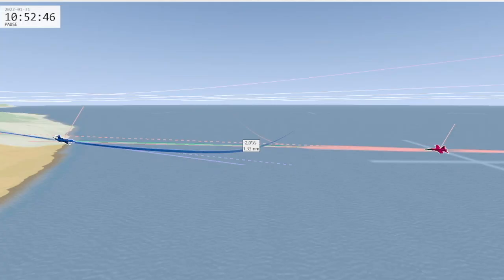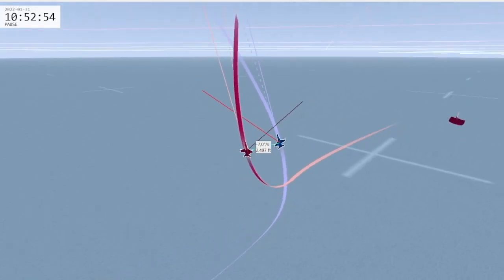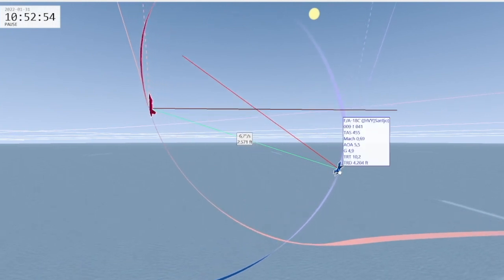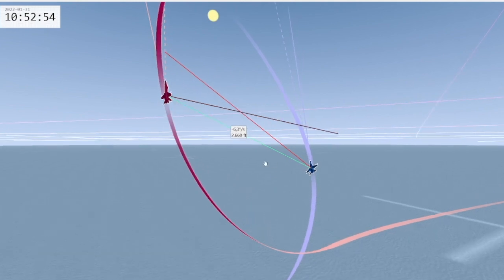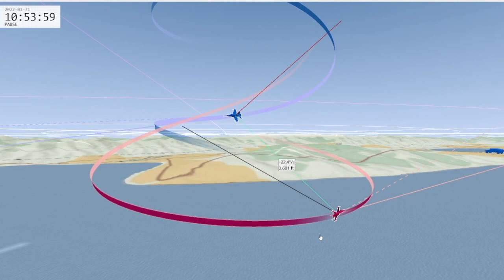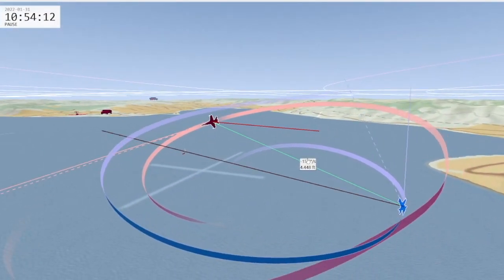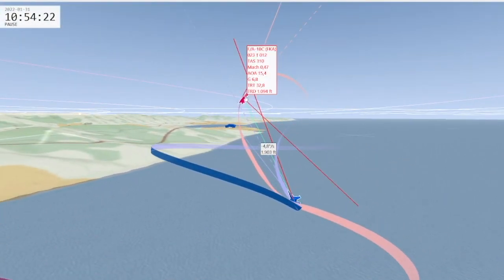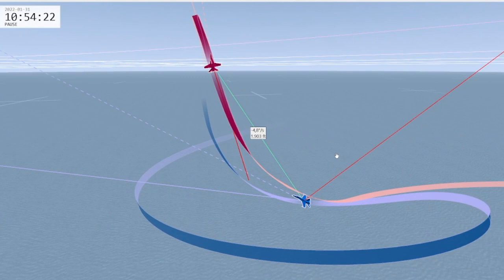Energy vs Radius BFM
Join your host Santjo on an indebt analysis of a BFM engagement.  As a two-time winner of the JTFH Top Gun competition, Santjo credentials and break downs are worth your investment of time.